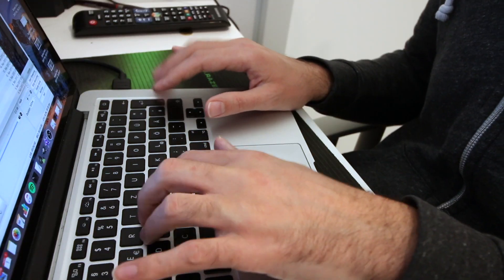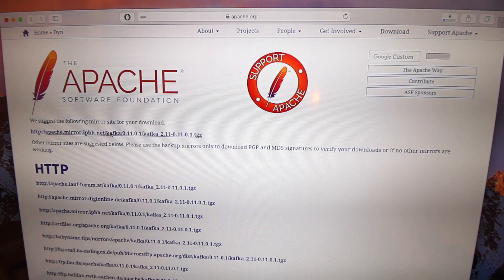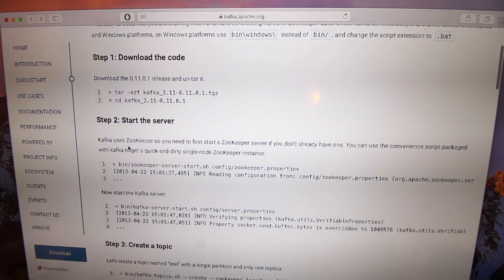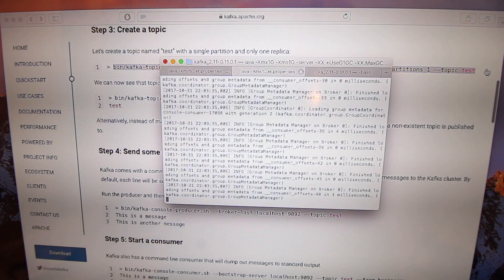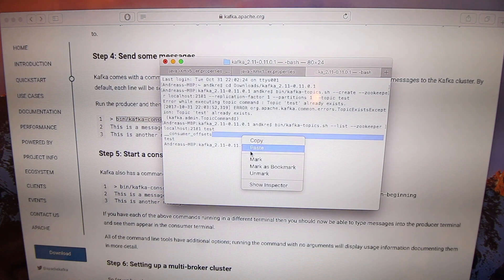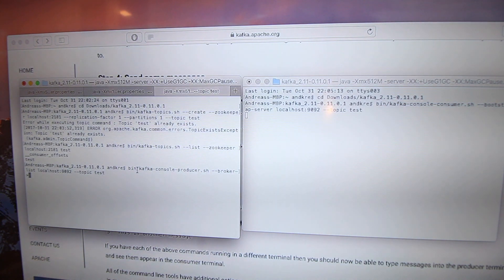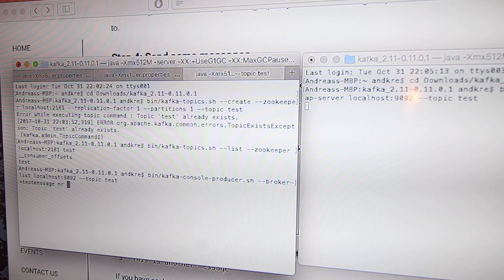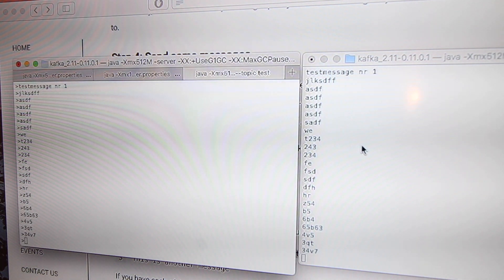How To Install Apache Kafka In 3 Minutes!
Clickstream #2: Setting up a Kafka dev in less then 3 minutes!
In this video I setup Kafka and start a producer and a consumer.
The next step will be to write some java code for the producer.